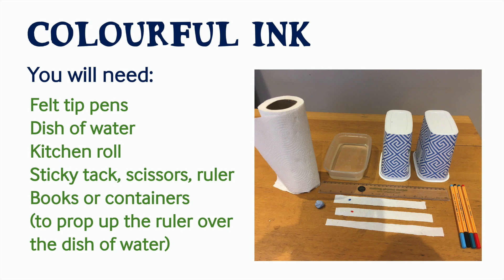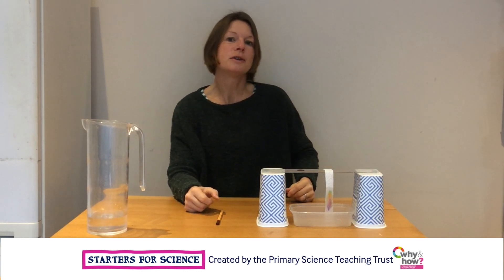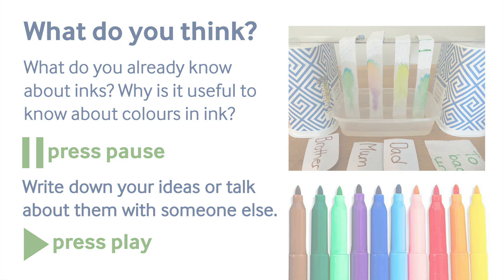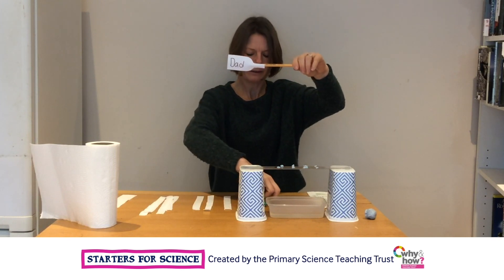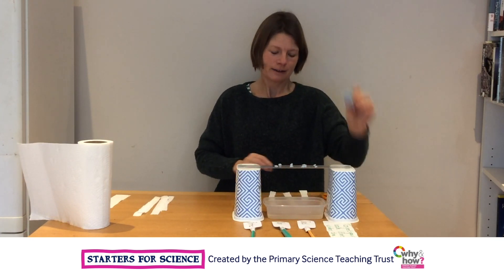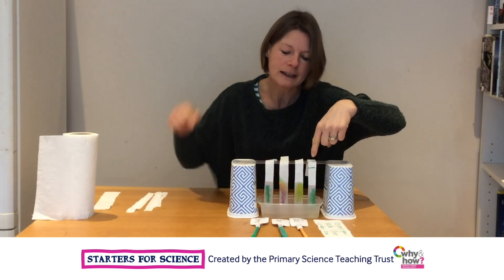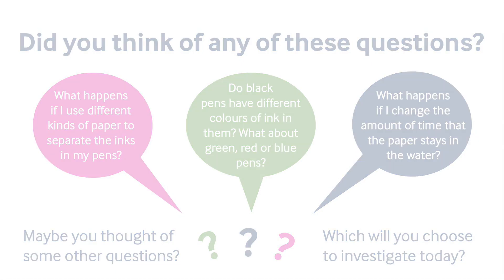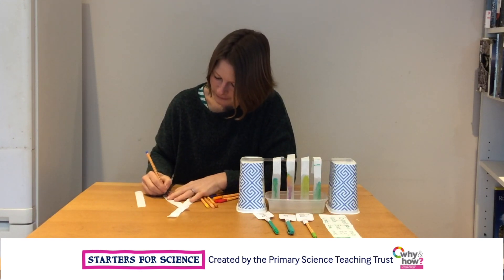Starters for Science - 14. Colourful Ink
Discover the different colours that ink is made from with Katharine Pemberton